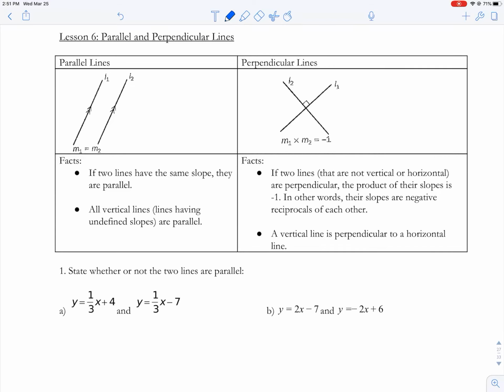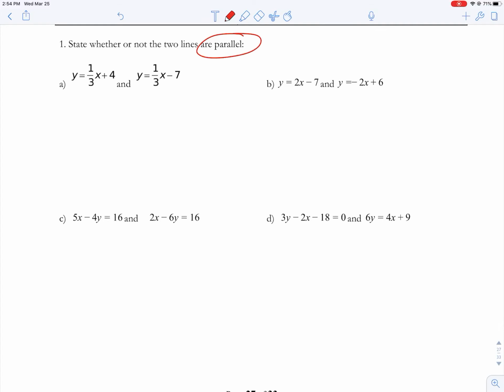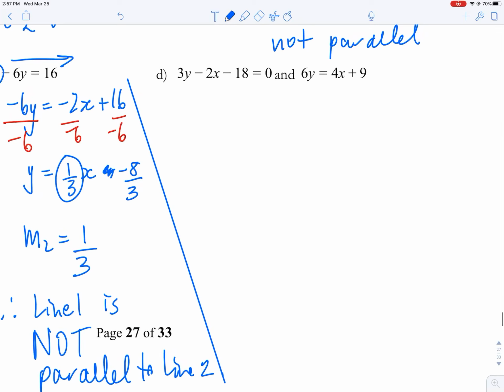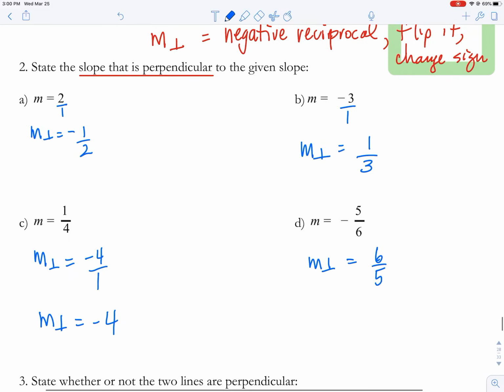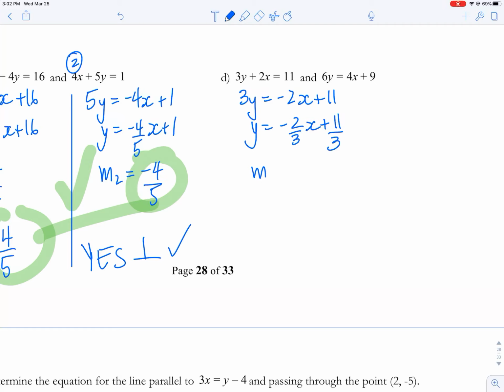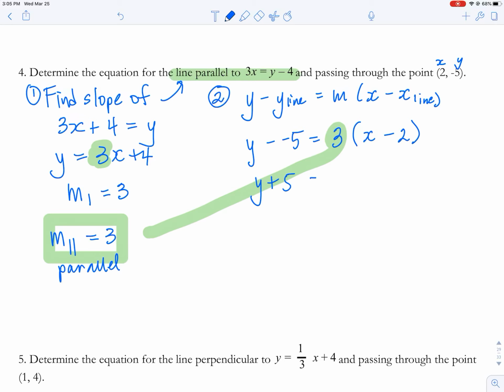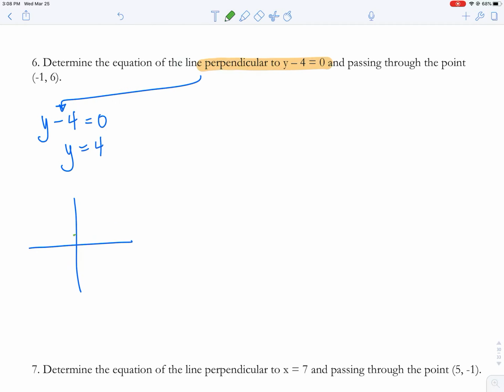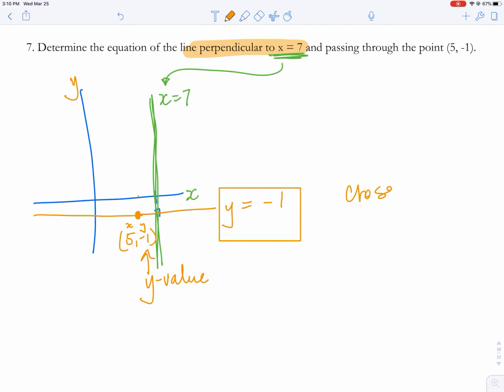Unit 6 - Lesson 6: Parallel and Perpendicular Lines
Grade 9 Math - Unit 6
Lesson 6: Parallel and Perpendicular Lines